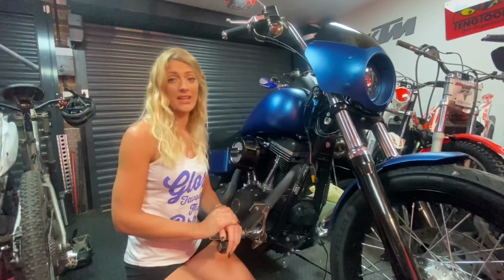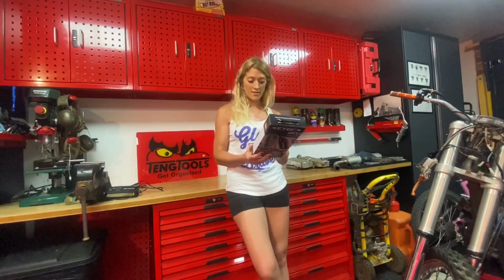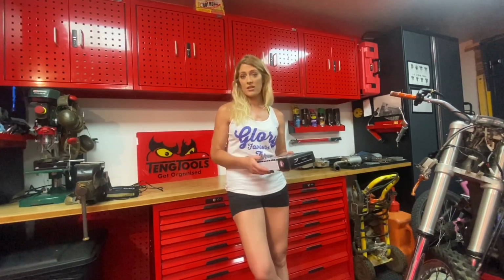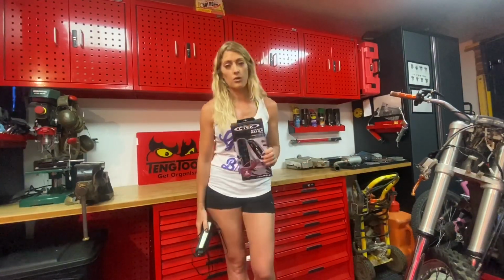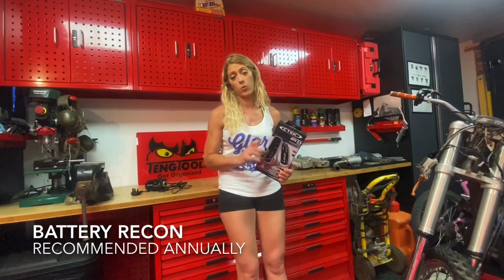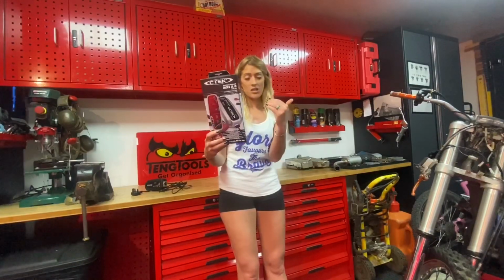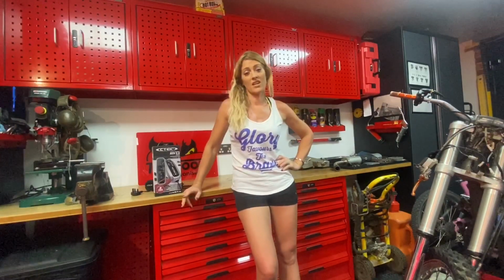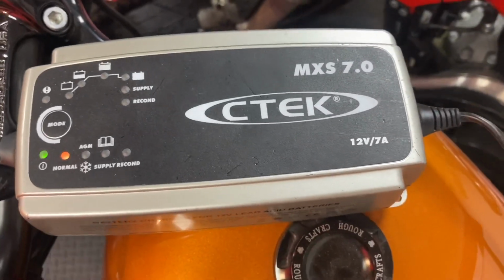CTEK battery charger review MXS 5.0 - have the ultimate battery health | The Girl On A Bike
Here's my video review of the CTEK MXS 5 charger and why I use it on our motorcycles and vehicles.
The @CTEKBatteryChargers MX5 charger is a small but highly powerful and practical device giving you the confidence that you’re ride will be ready to go when you are. It looks after your battery for the longest life possible to give the most reliable performance so that nothing can come between you and that adventure. Must have for anyone with a vehicle with a battery!

Supported by
Teng Tools